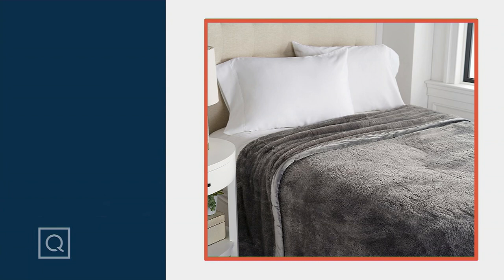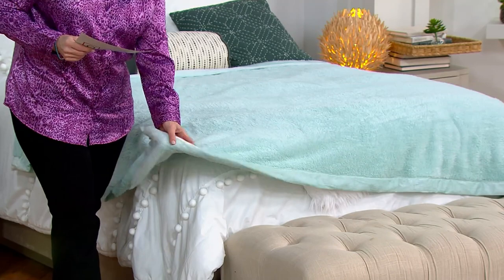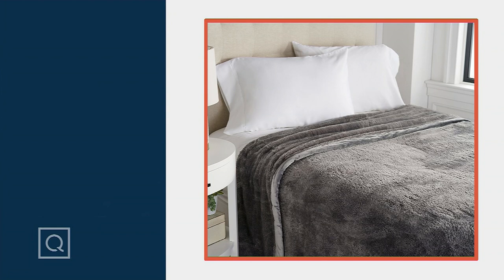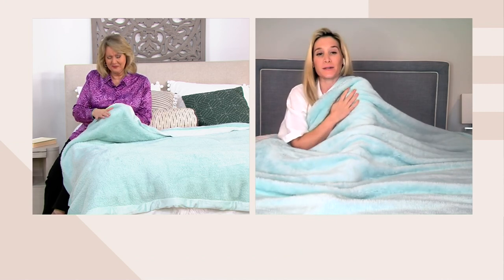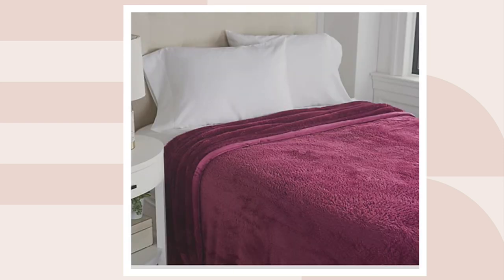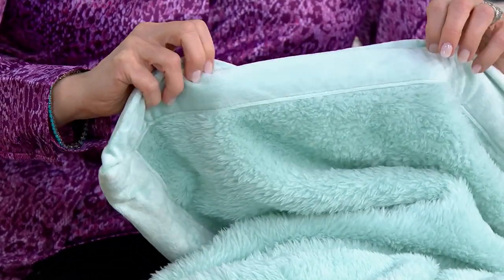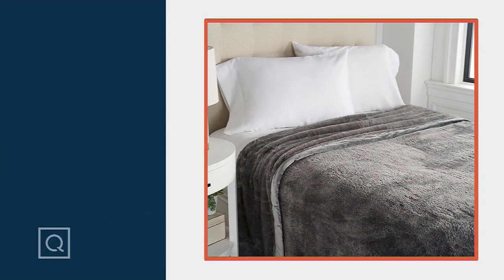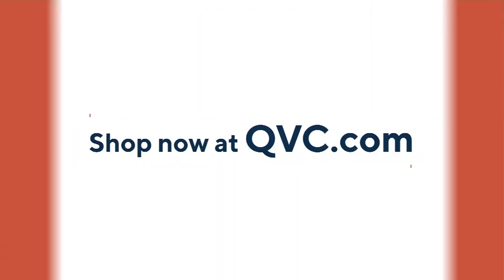Berkshire Fluffie Blanket with Mink Binding on QVC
Berkshire Fluffie Blanket with Mink Binding